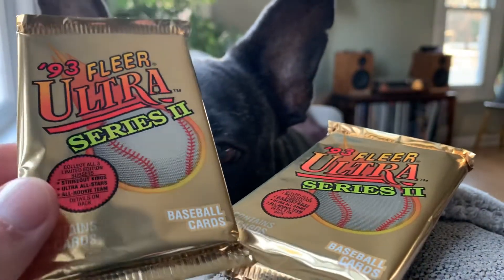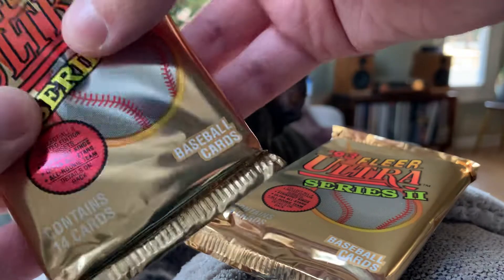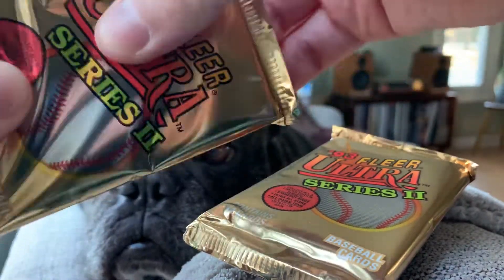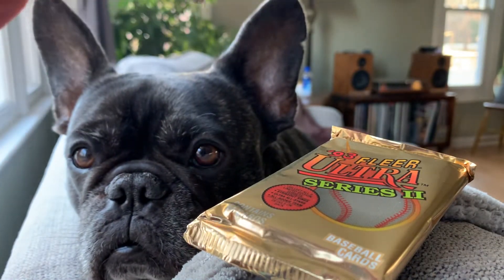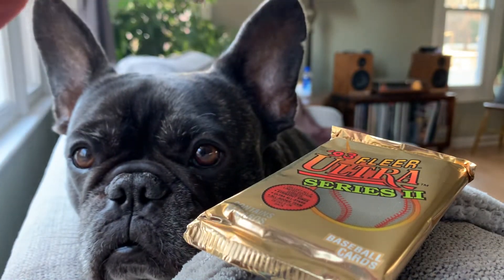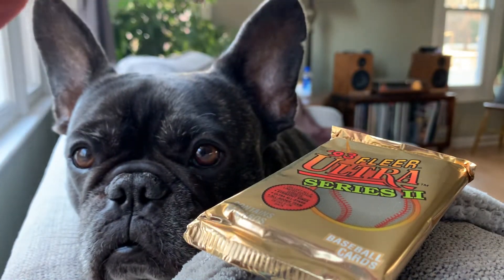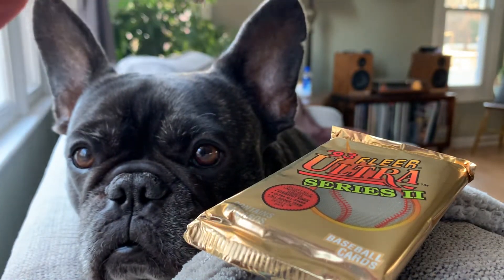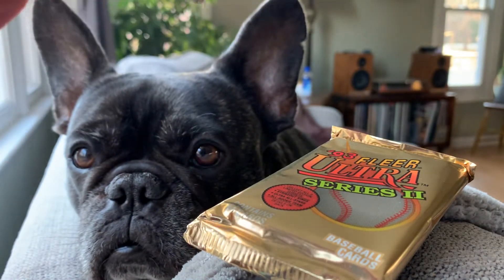Episode 255 - Rippin’ with Leo - Early ‘90s Ultra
A couple of nice packs of 1993 Ultra Series II baseball here, with a guest appearance from official channel assistant Leo!